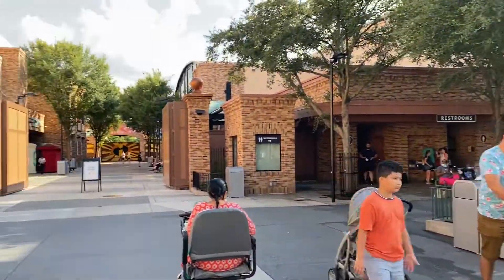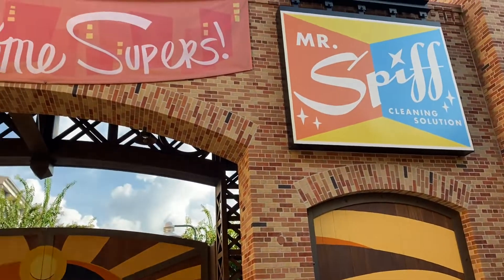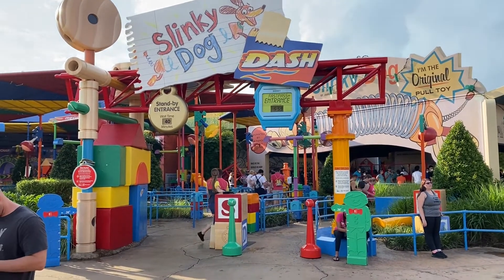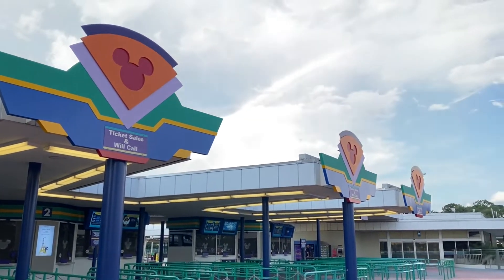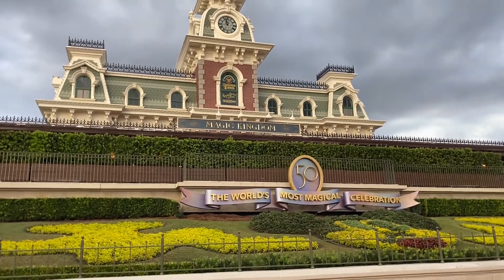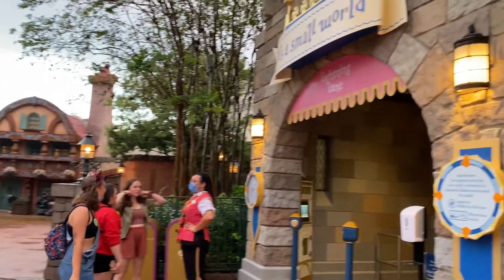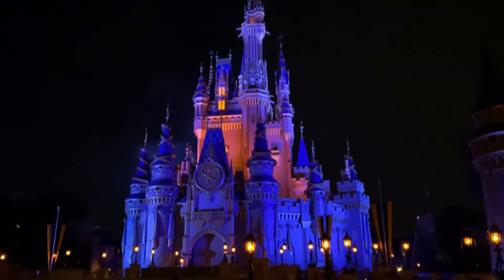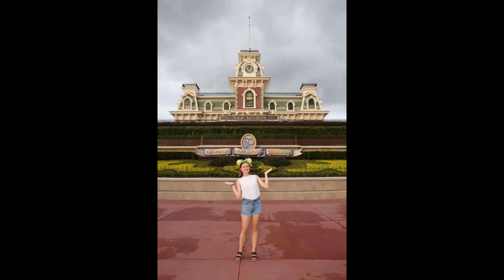Disney World Updates September 2021 - Low Wait Times, Lightning Lane Signs, and HEA!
In this video, I will be bringing you along on my visit to Hollywood Studios and Magic Kingdom to share some Disney World updates! Lots have happened at Disney World following the summer months so I needed to head to the parks to check it out for myself!

The main reason I decided to visit the parks to experience the low wait times for rides I had been seeing! I was creeping on the wait times throughout the week and noticed they were a fraction of the times we had seen during the summer! My suspicion is this is due to school starting back up and summer vacations are coming to an end.

I started the evening in Hollywood Studios where I rode Mickey and Minnie's Runaway Railroad and Toy Story Mania. Both rides had very low wait times, 12 minutes for MMRR and a walk-on for Toy Story Mania! I also saw the Incredibles area of the park has reopened and the parks are now requiring a fingerprint when scanning into the park. This hasn't been done since before the parks had previously closed!

I left the park to hop over to Magic Kingdom where I had noticed the new Disney World 50th Anniversary sign in front of the Magic Kingdom train station. I love seeing all of the 50th decorations and look forward to the celebration!

The wait times in Magic Kingdom were very low as well. Pirates of the Caribbean and Haunted Mansion were walk-ons and I waited 20 minutes for Seven Dwarfs Mine Train! While walking around the park, I noticed the addition of the new Lightning Lane signs that will be replacing the previous Fastpass signs. This sign was seen outside of Small World.

I finished off the night watching Happily Ever After (HEA) and viewing it from the front row! It was neat to see it so close and I'll be sad when the show is gone.

Lots have been happening at the parks recently and I was excited to head back and see it all for myself!

What new Disney World update has been your favorite?

Megan